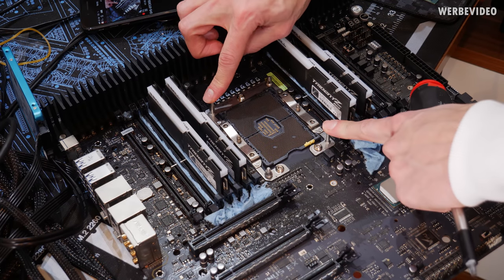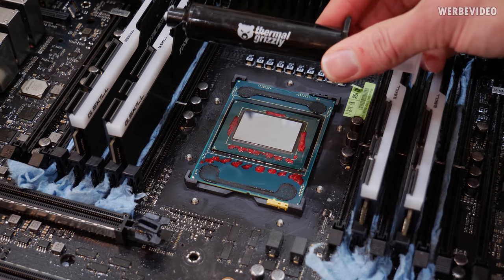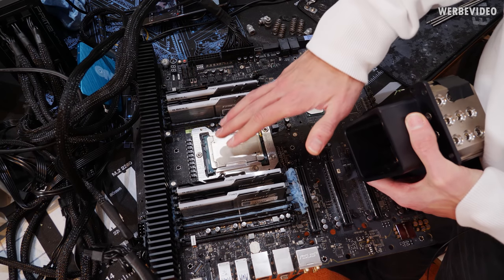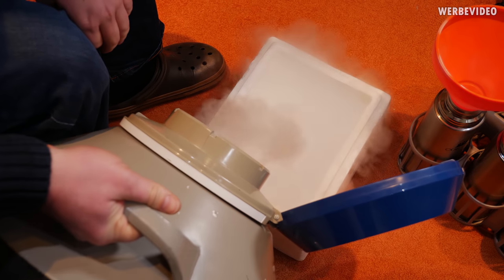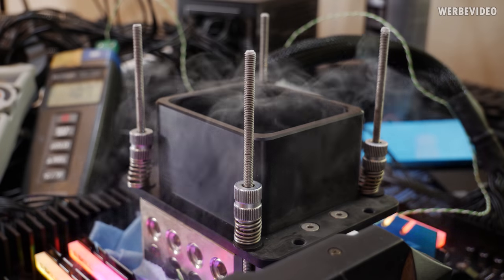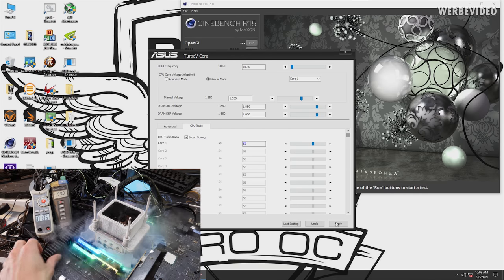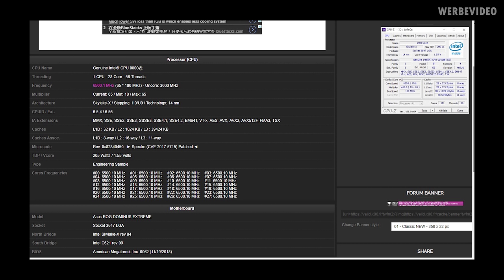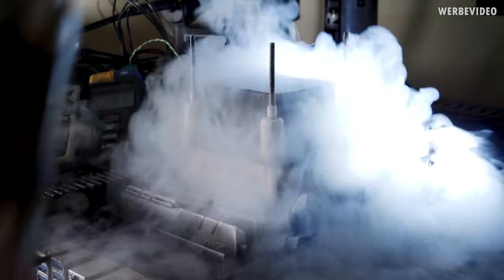Breaking Records - Xeon W-3175X Extreme Overclocking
Music / Credits:
Sappheiros - Home
Sappheiros - Passion
Sappheiros - Smile